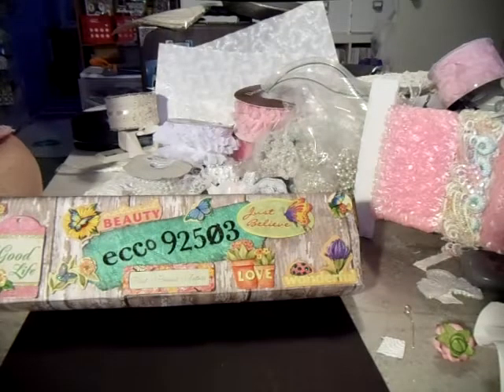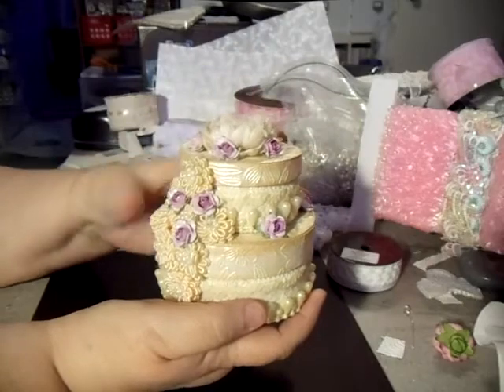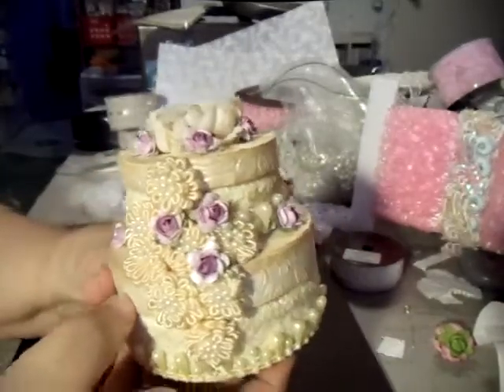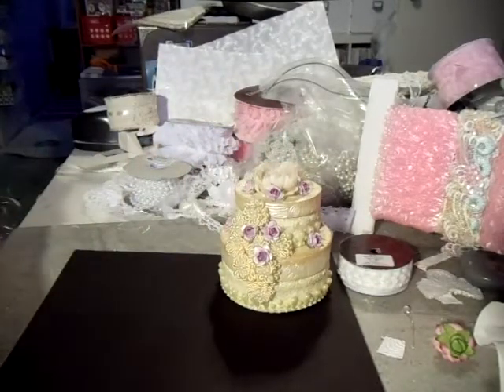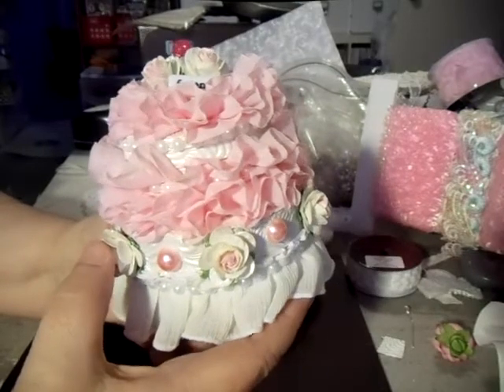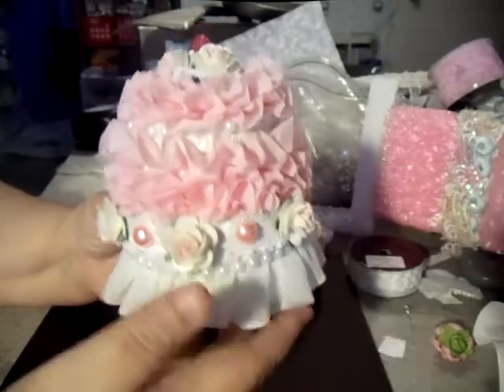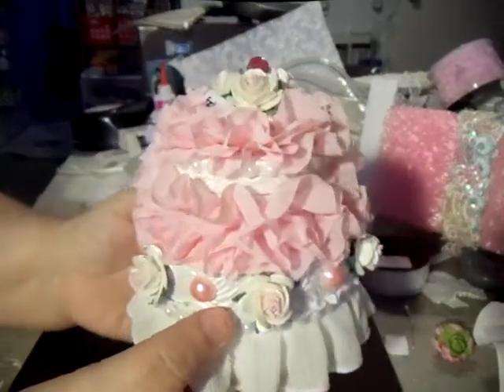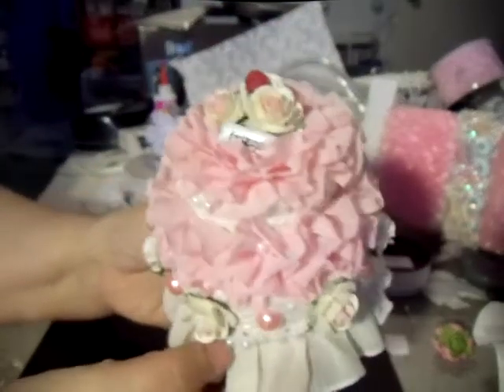altered cake box swap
Altered mini boxes into a cake 2014